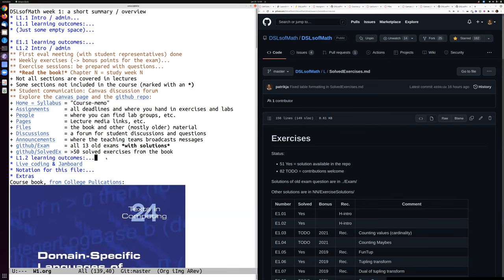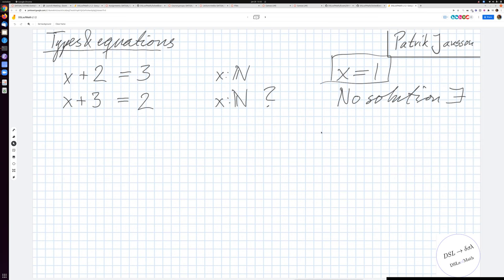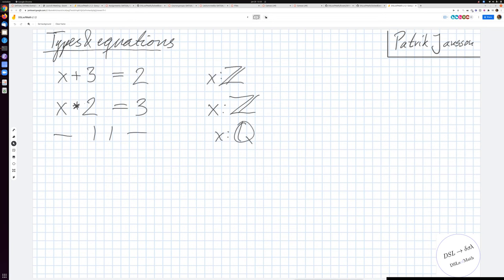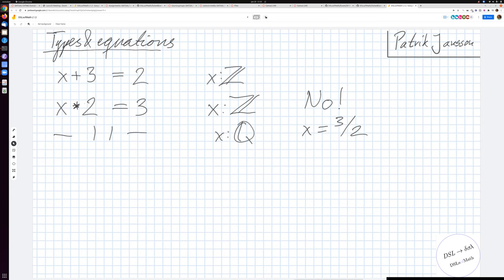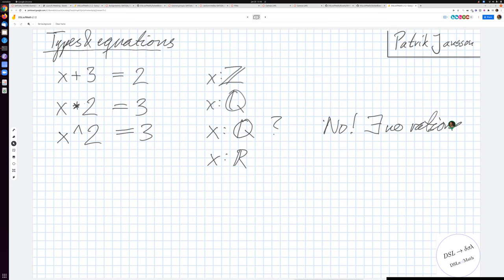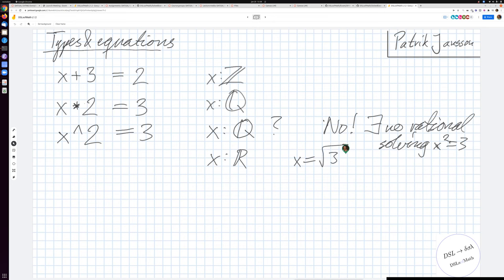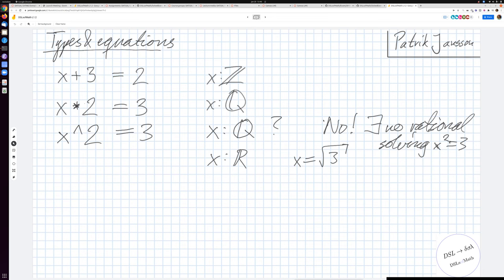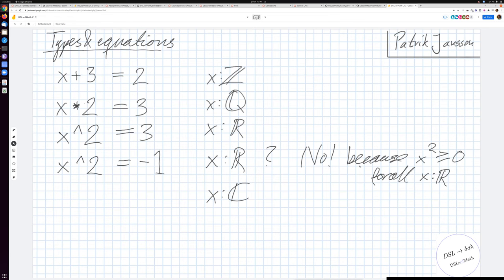DSLM 2022 L1.2.2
Underlying source code can be found in the repository:
This part moves through the chain of richer and richer number types from N to Z to Q to R to C (natural number, integers, rationals, real numbers, complex numbers). It shows, in each type, some equation which cannot be solved until you move one step "up" the ladder of types.